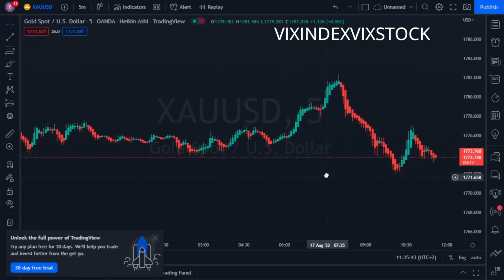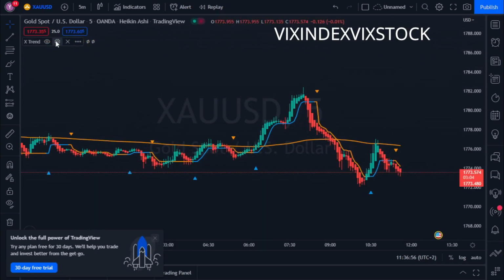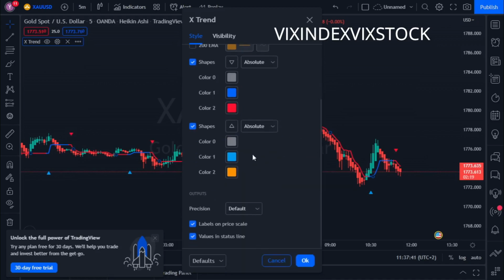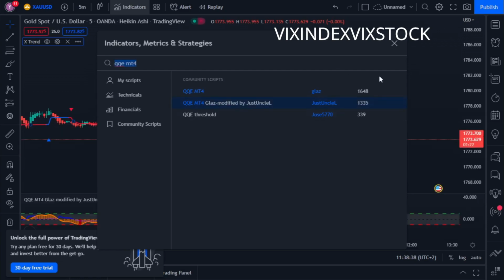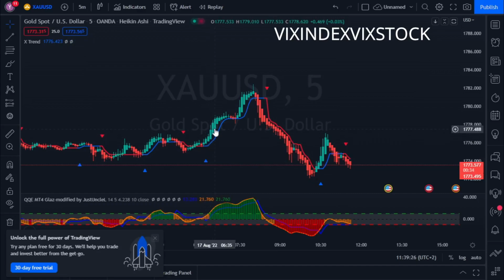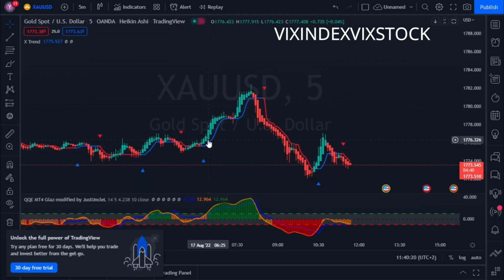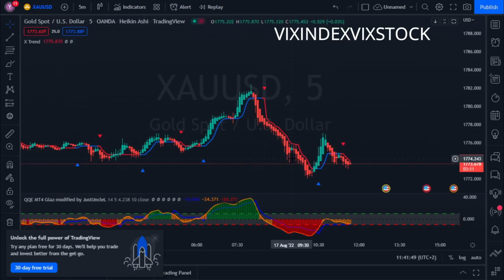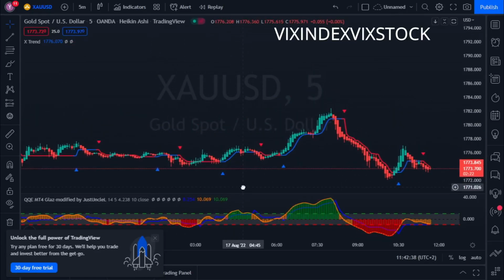Forex scalping strategy with best free Tradingview indicators - VIX INDEX VIX STOCK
Forex scalping strategy with best free Tradingview indicators - VIX INDEX VIX STOCK. MAKE MONEY TRADING WITH BEST TRADINGVIEW INDICATORS - Best Entry And Exit Indicators Tradingview . Best Day Trading Indicators Tradingview in forex trading. Buy sell indicators tradingview. The tradingview best indicators for day trading. tradingview best indicators.

SOME FREQUENTLY ASKED QUESTIONS:
*BROKERS*

*ABOUT ME*
➤How old are you: Seriously??
➤How long have you been trading: Since mid-2016
➤Where are you based: South Africa